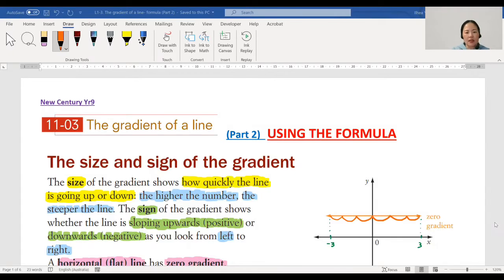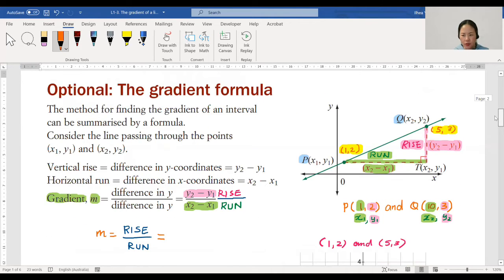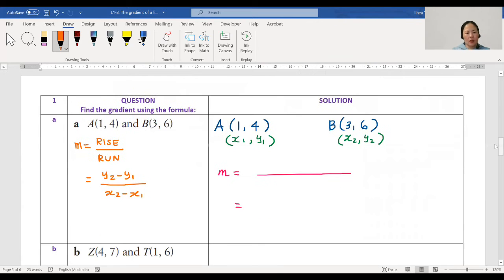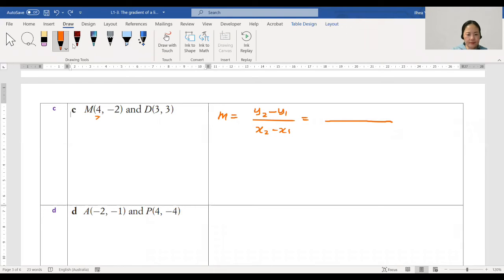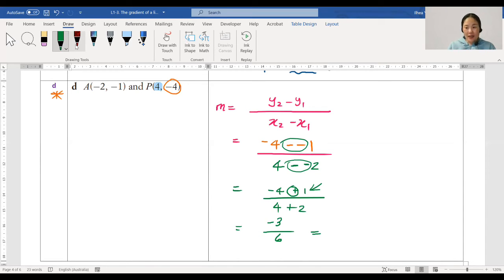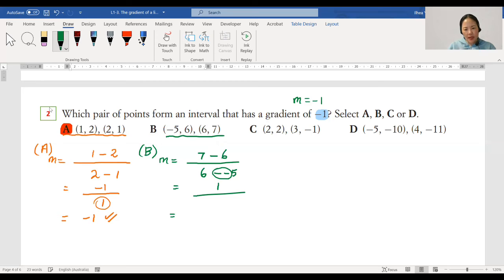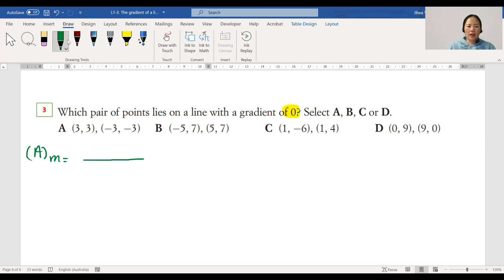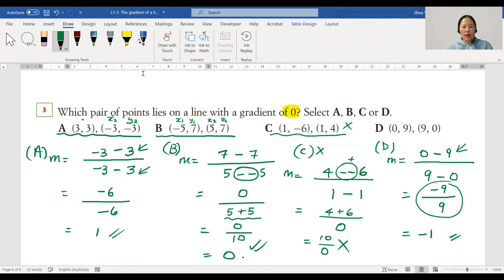Year 9 Mathematics | The Gradient of a line (part 2)